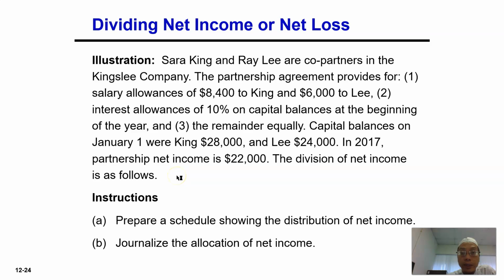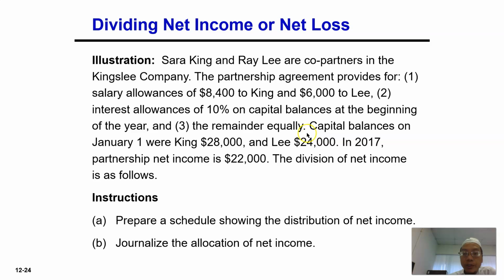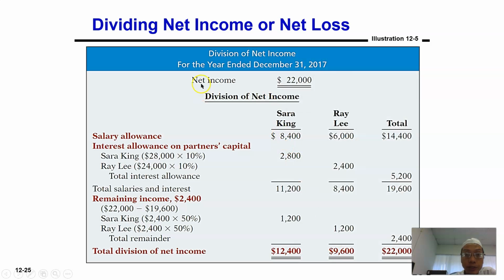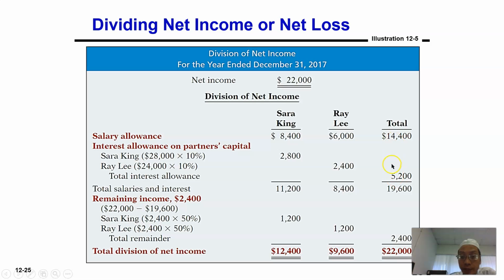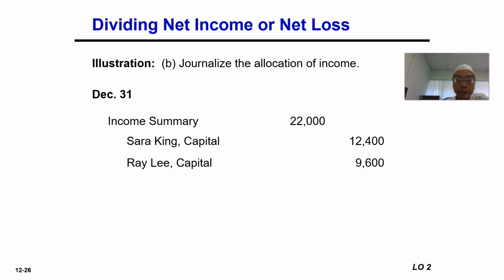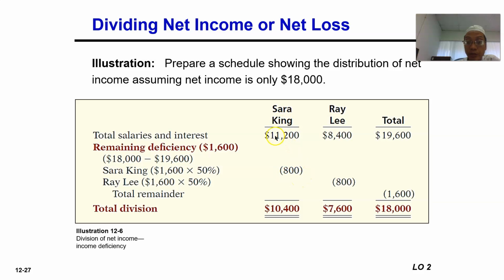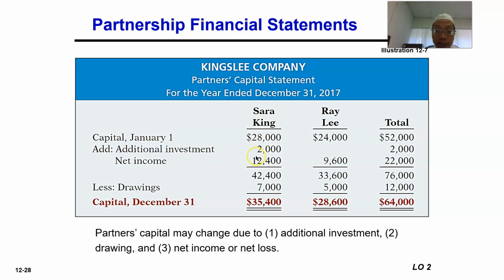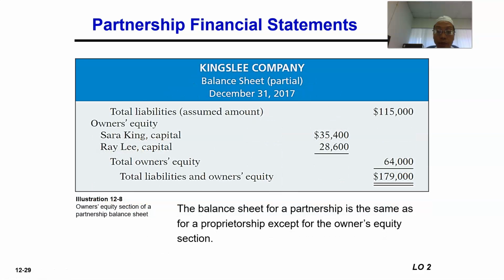EPPD1033 Accounting for Partnerships topic part 6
This video is part of a series of videos on Accounting for Partnerships topic for EPPD1033 course offered to Universiti Kebangsaan Malaysia students of Set 5 in semester 2, academic session 2019/2020.